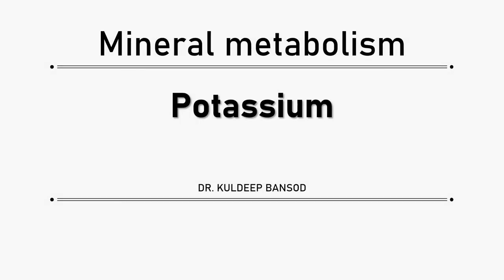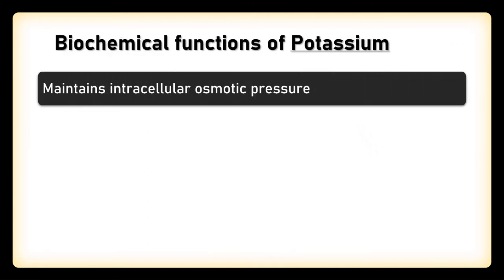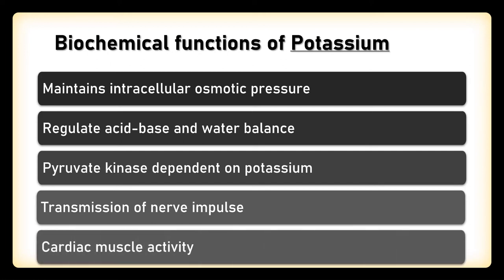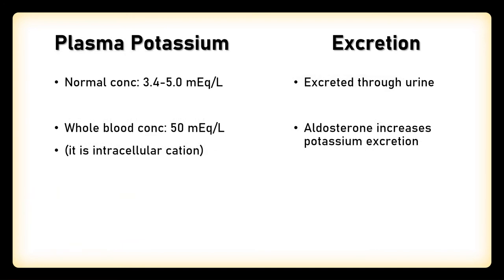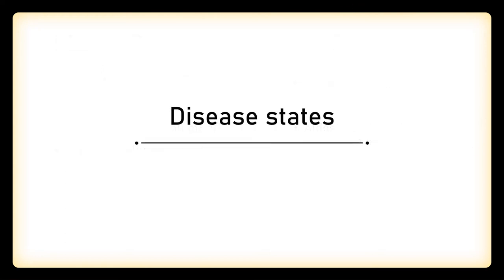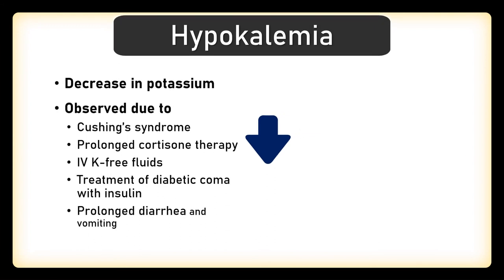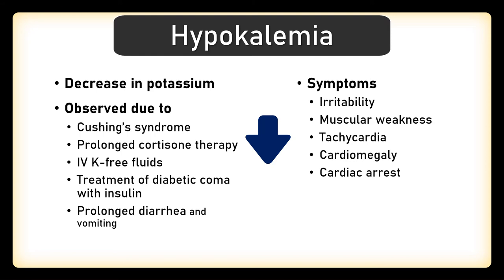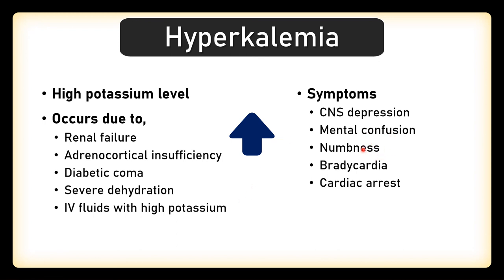Mineral metabolism II Potassium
This video is an important and quick note for the potassium mineral